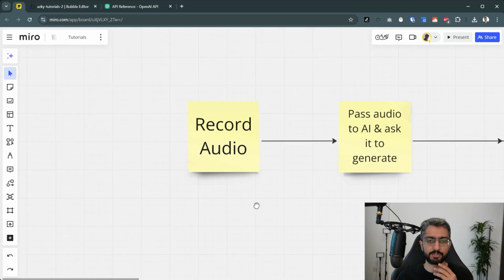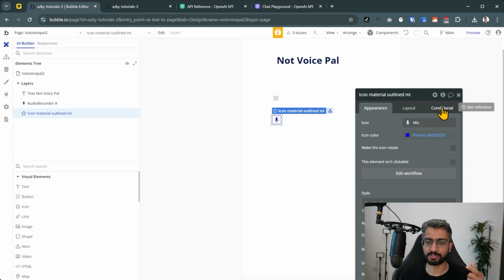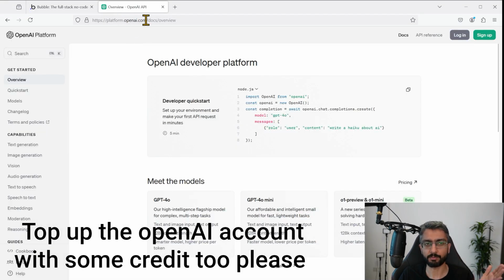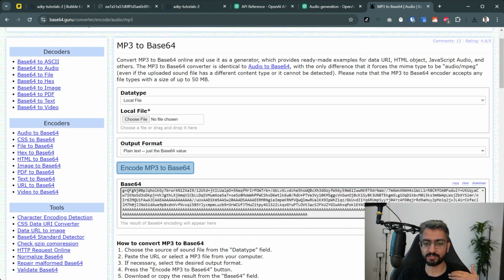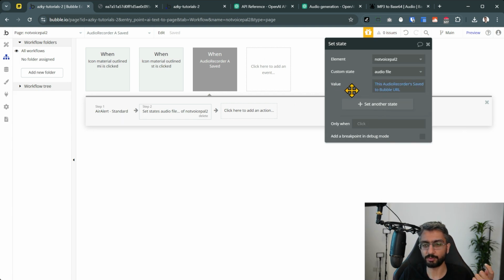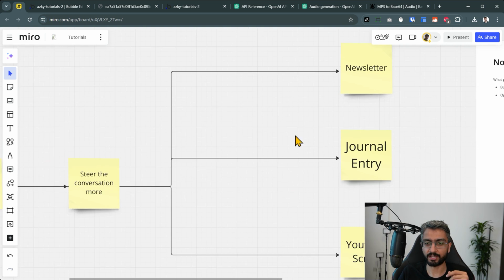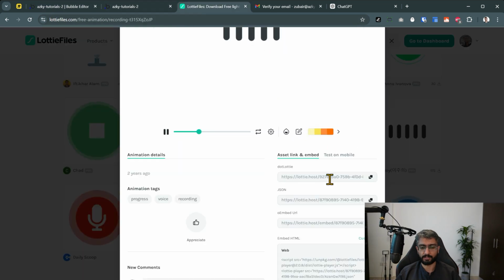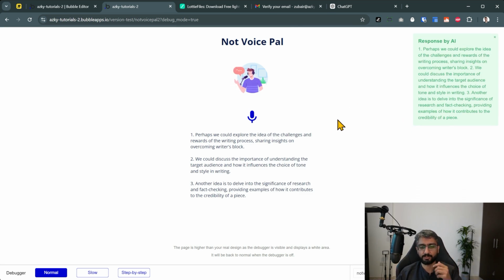Build Ali Abdaal's AI voice app in 30 minutes without code | Step-by-Step Tutorial